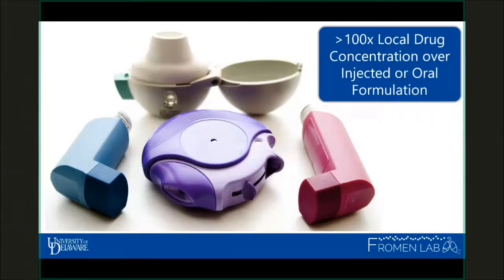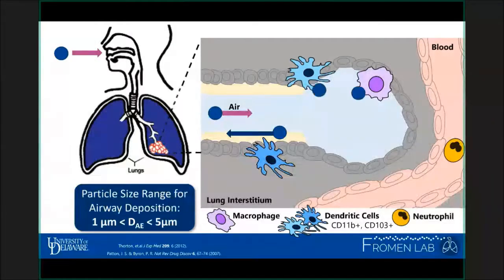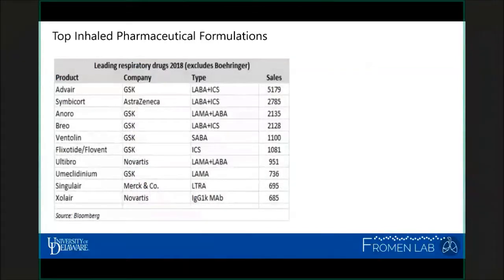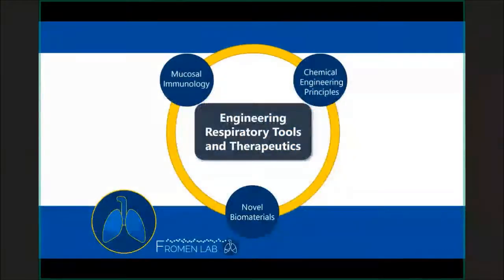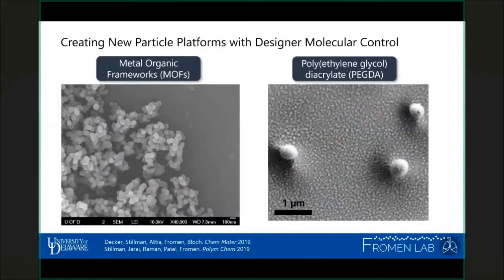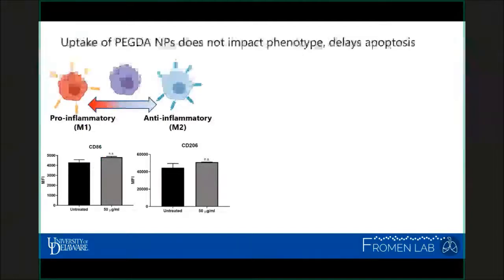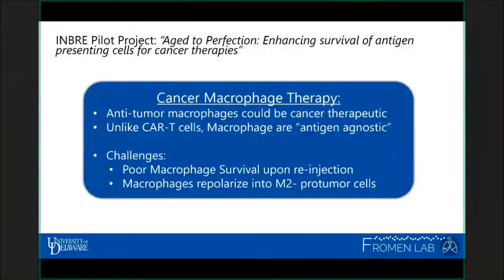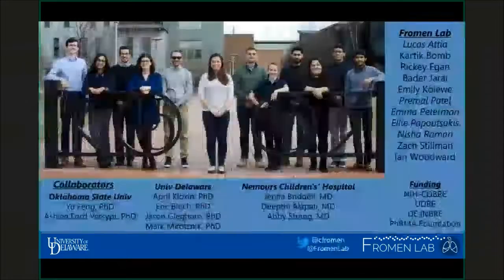Engineering Approaches to Improve Inhalable Medicines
Presented by Cathy Fromen, PhD